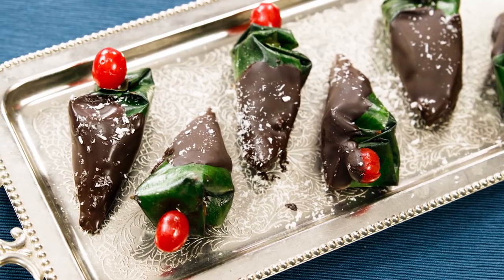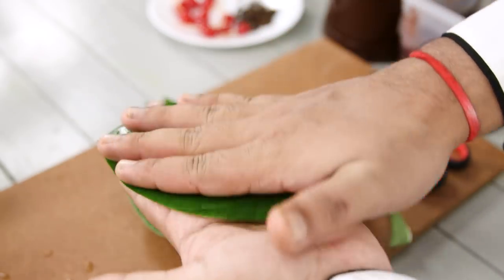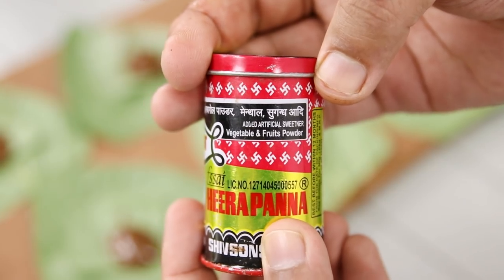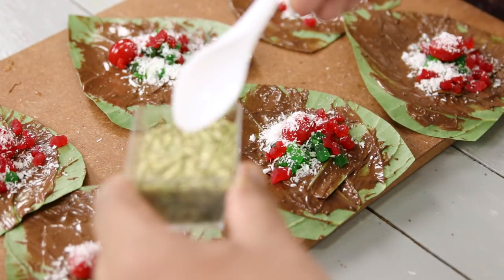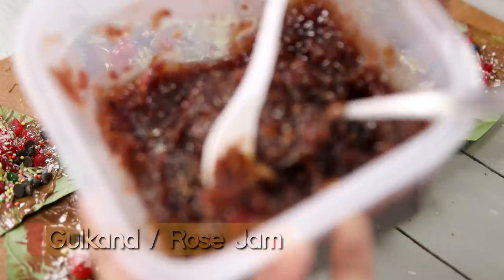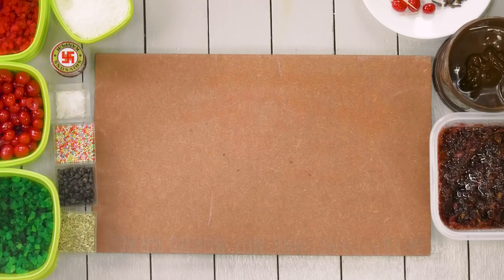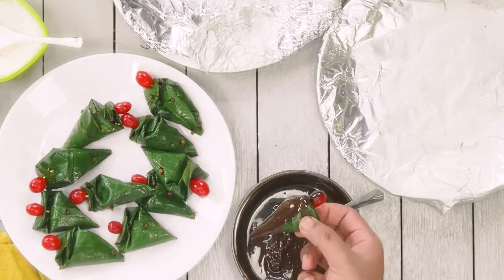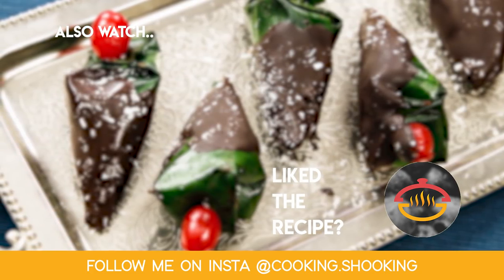Chocolate Paan Recipe - Choco Meetha Pan Indian Street Food - CookingShooking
In this video, let's make Chocolate Paan Recipe. This is a very popular meetha pan recipe, made with the addition of chocolate, made right at home in Indian Street Food Style.

Ingredients:
Kolkata Sweet Betel Paan Leaves - 12
Melted Chocolate / Nutella - 6 tsp
Paan Mouth Freshner - Heera Panna - 1 tsp
Green + Red Tutti Frutti - 3+3 tsp
Karonda - 24
Dessicated Coconut - 12 tsp
Saunf / Fennel Seeds - 3 tsp
Chocolate Chips - 3 tsp
Confetti / Mukhwas - 3 tsp
Peppermint - ¼ tsp
Gulkand / Rose jam - 6 tsp
Cloves - to seal
Melted Chocolate - 200g
Dessicated Coconut  - to garnish